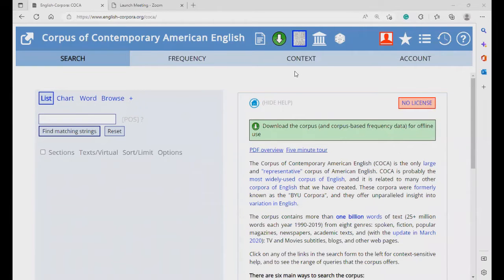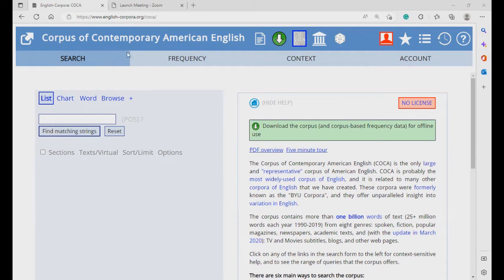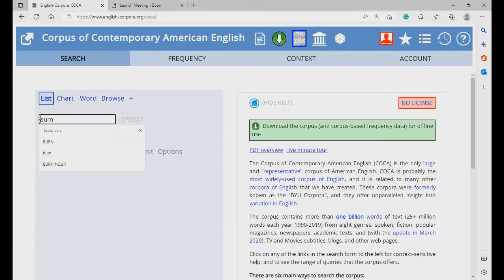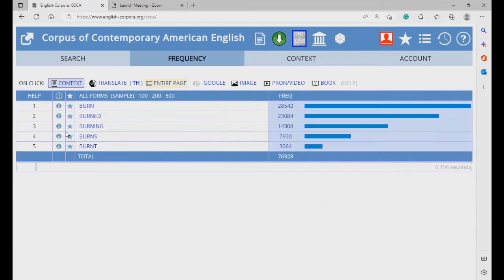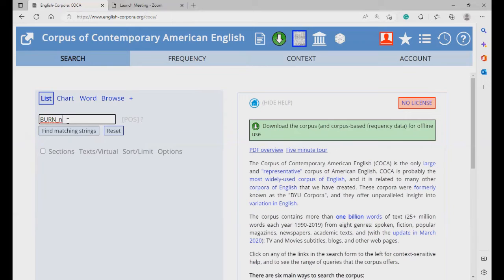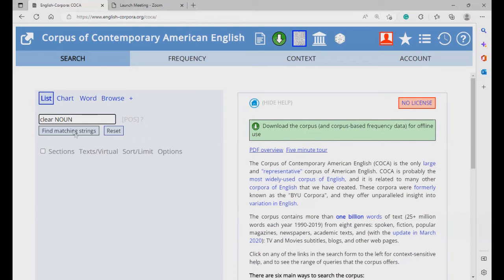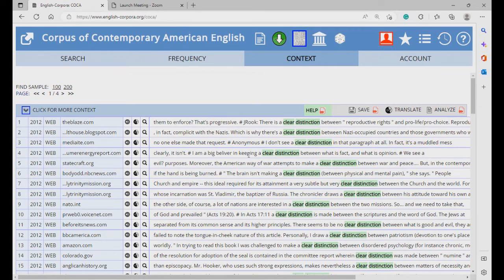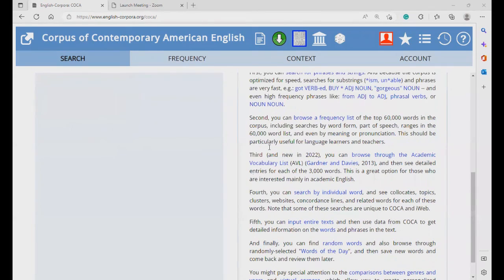Searching for a word in the Corpus of Contemporary American English (COCA)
This video shows how to search for a word in COCA, developed by Prof. Mark Davies. This video is part of the Introduction to Corpus Linguistics course at the Faculty of Arts, Silpakorn University, Thailand. This video assumes that viewers have some introductory background knowledge of corpus linguistics.